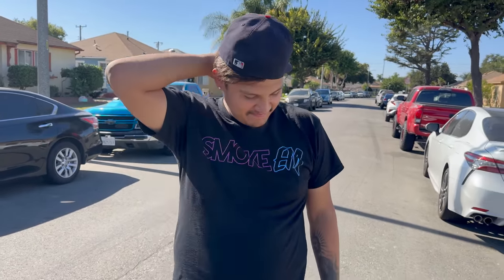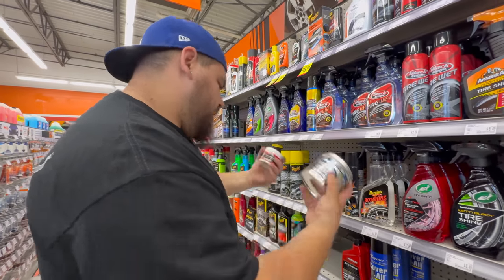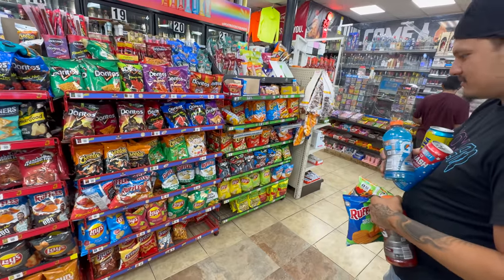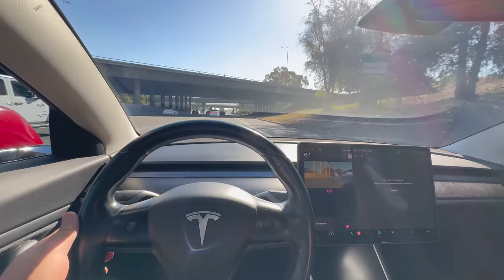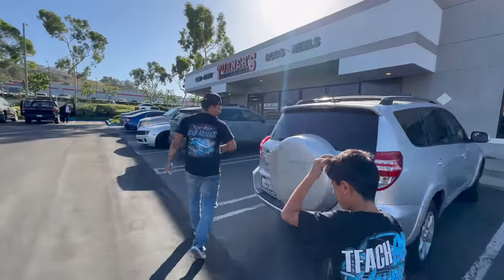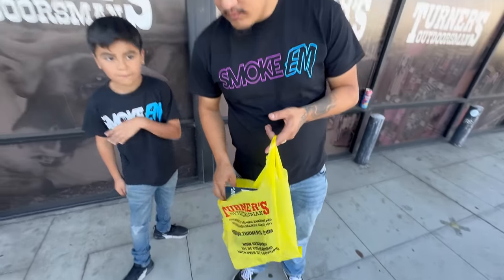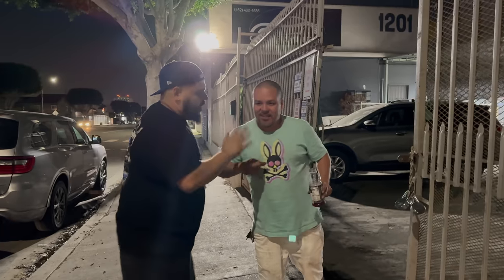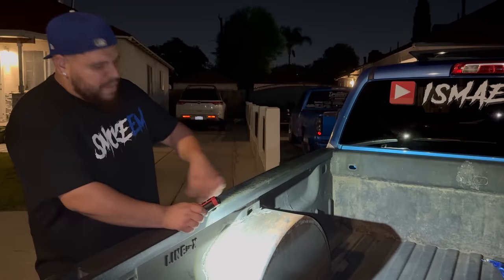THE TRUCKS ARE READY FOR THE SEMA SHOW